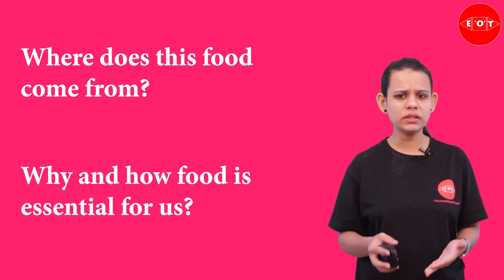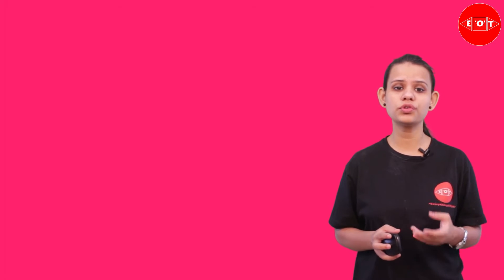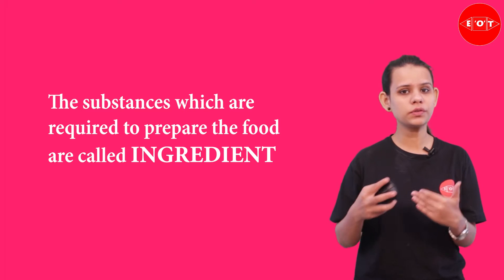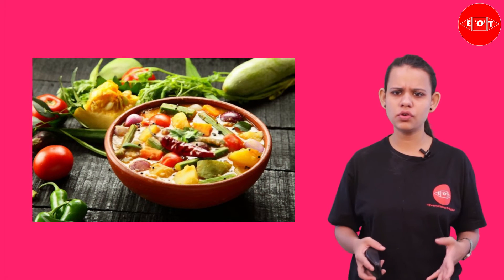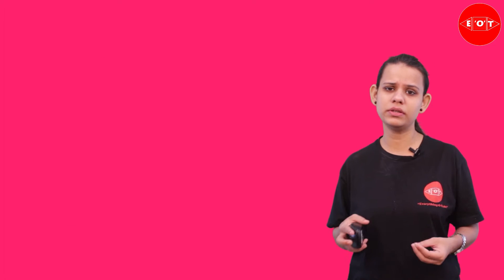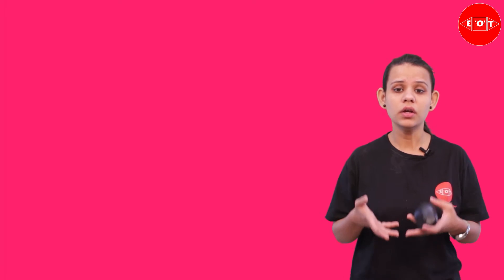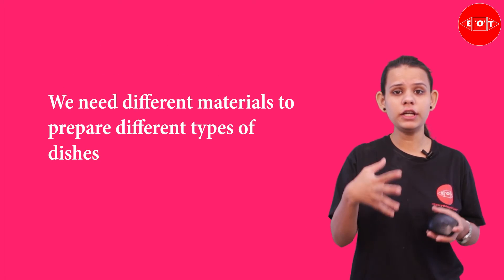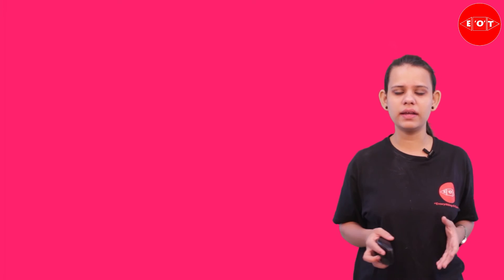Food | Class 6 Chapter 1 | EOT Learning | CBSE